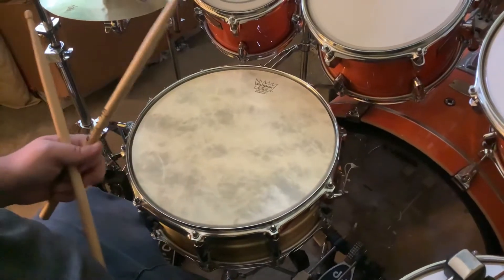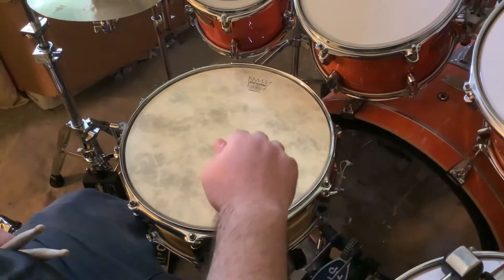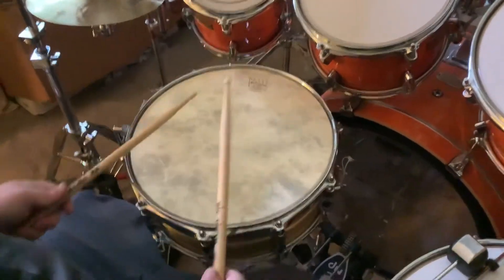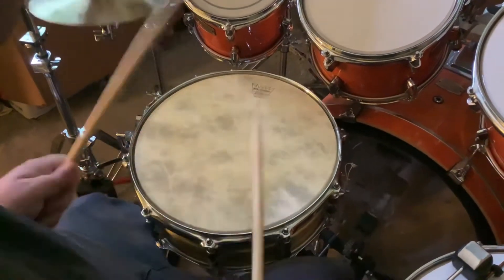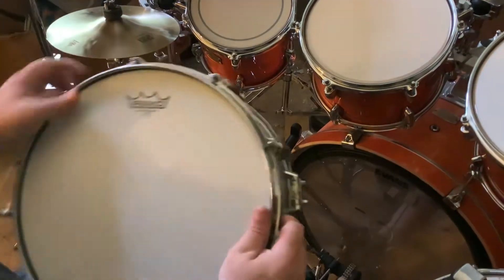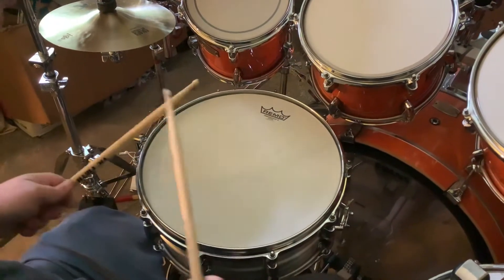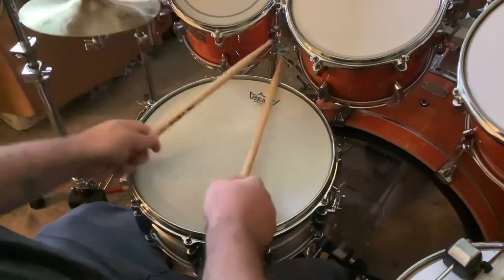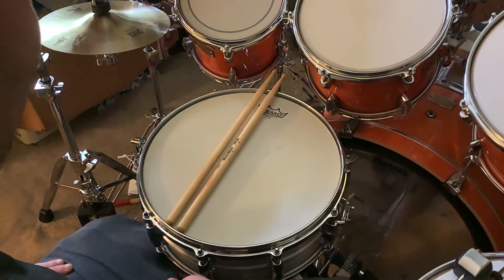Comparing the Yamaha recording custom aluminum and Yamaha recording custom brass, both 14/5.5